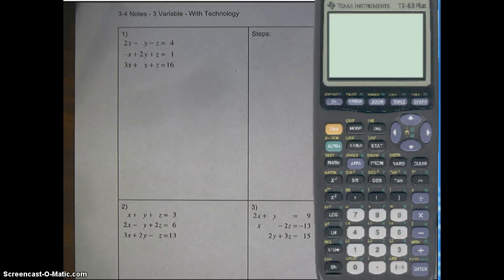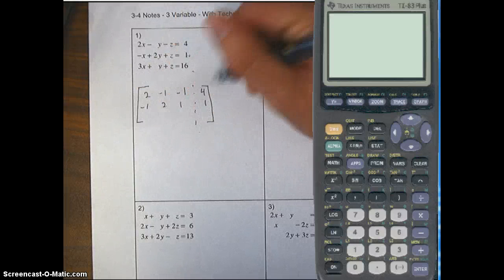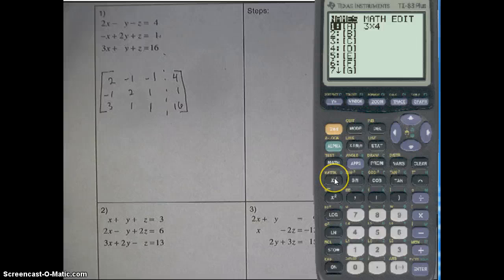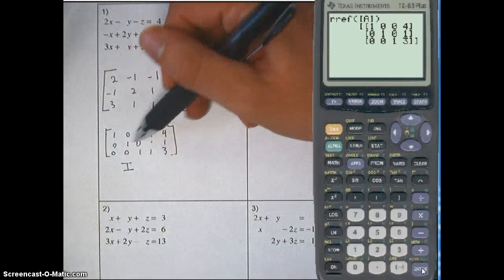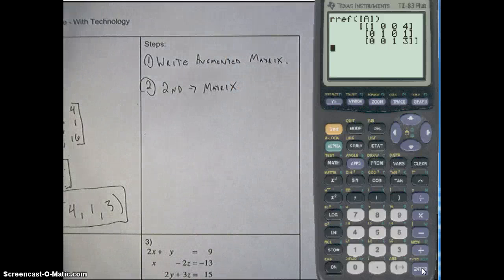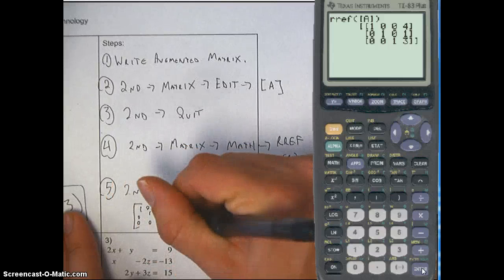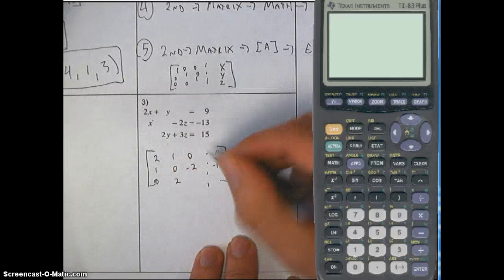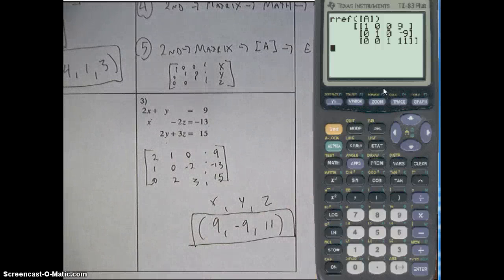SPHS Pre-AP Algebra 2: October 6 & 7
In this episode, I show you how to use the calculator to solve systems of equations.  You can use this method if you find Gaussian Elimination too cumbersome or if you'd like a method to double check your work.